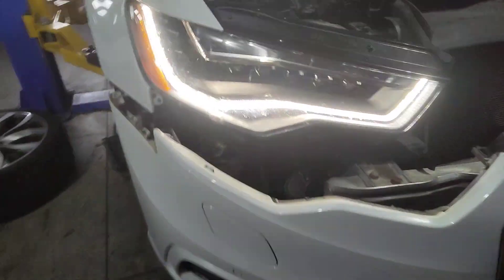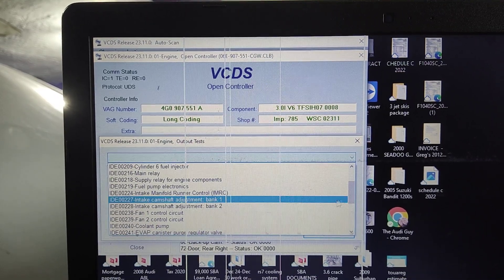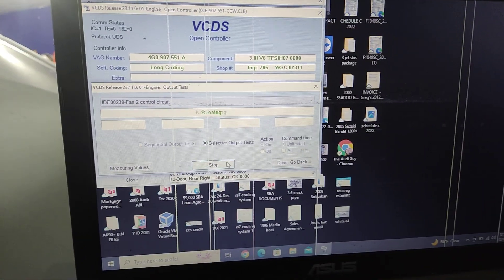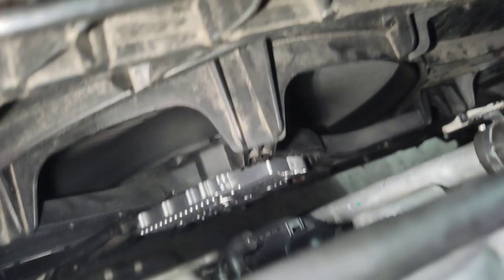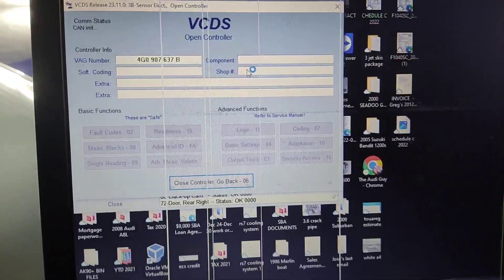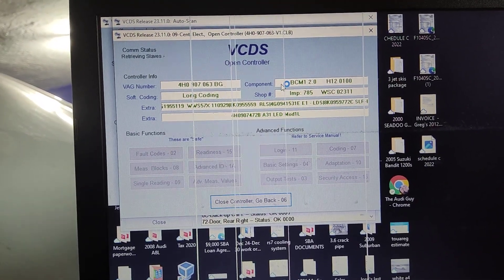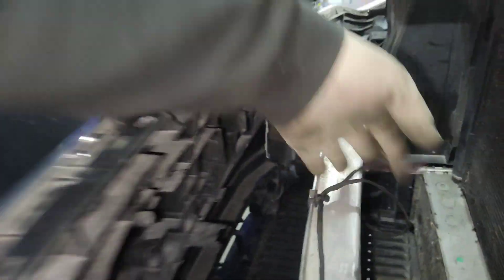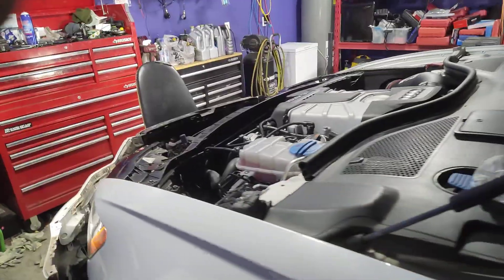C7 A6 almost back together...both fans work now